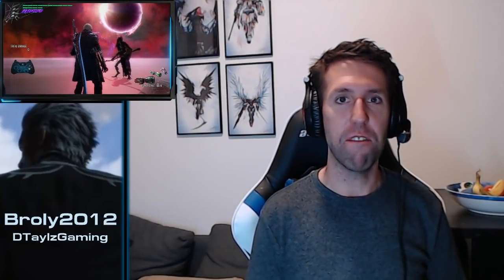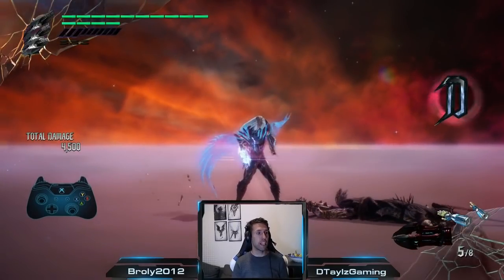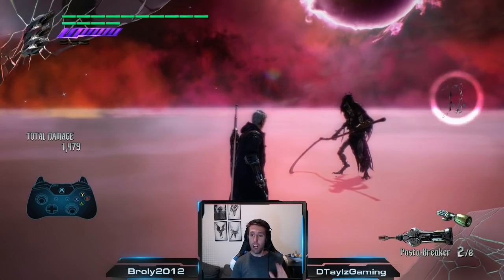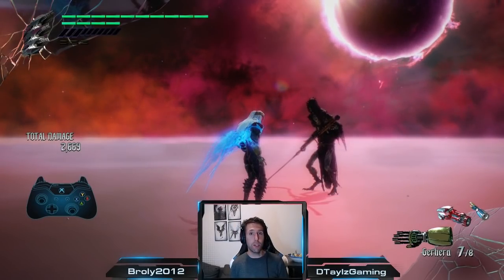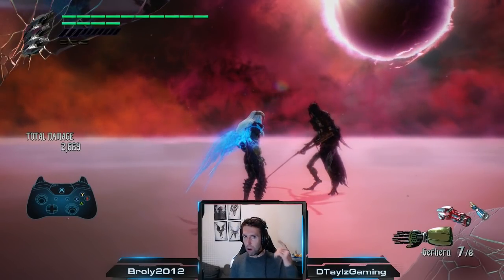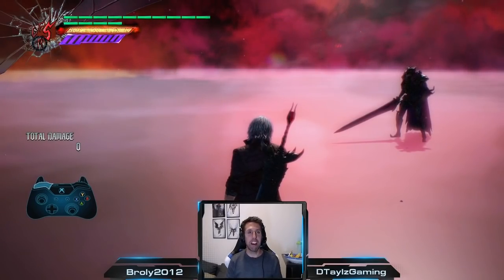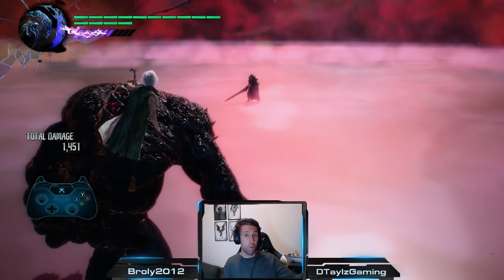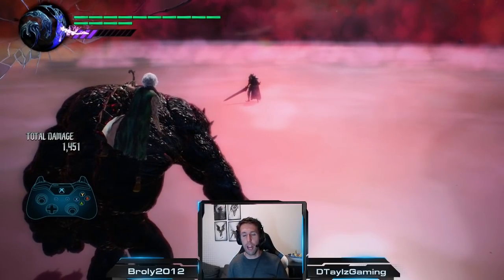DMC5 - Discussing the Most Powerful Moves (Nukes) in the Game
Taking a look at some of the strongest attacks and combos for each character to determine which moves are most powerful!

Xbox Live:   Dtaylz117